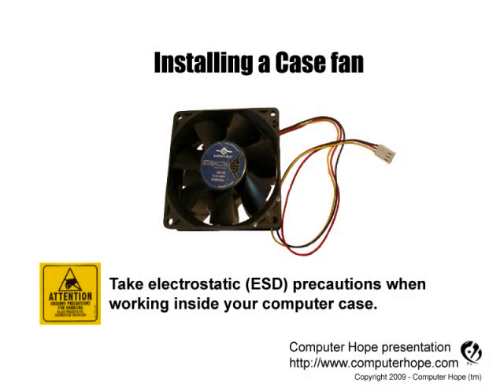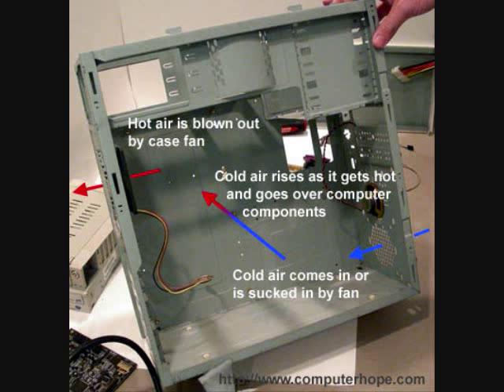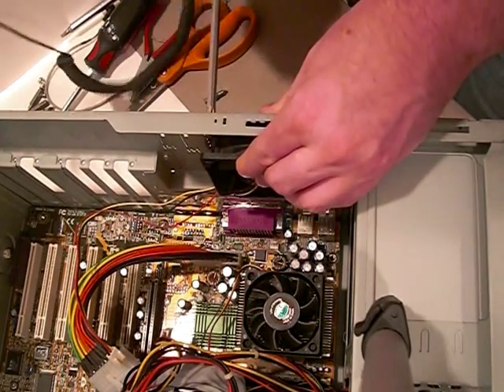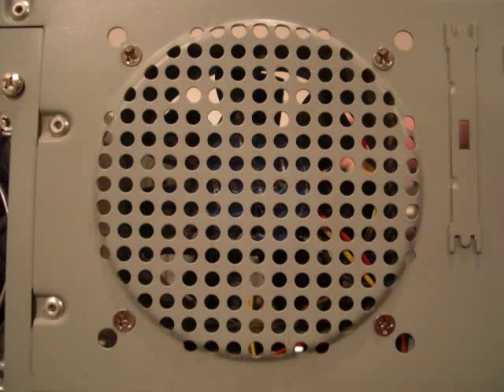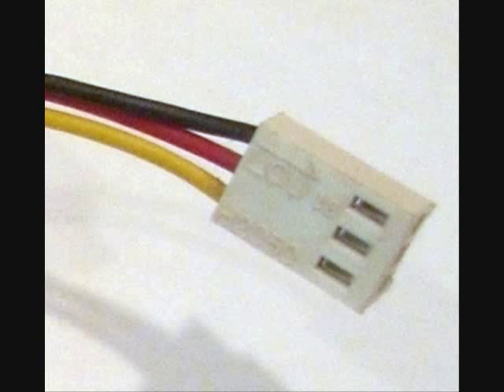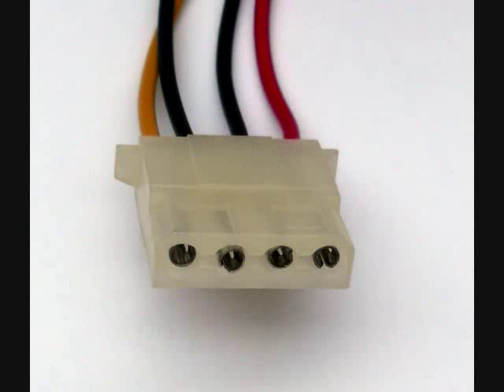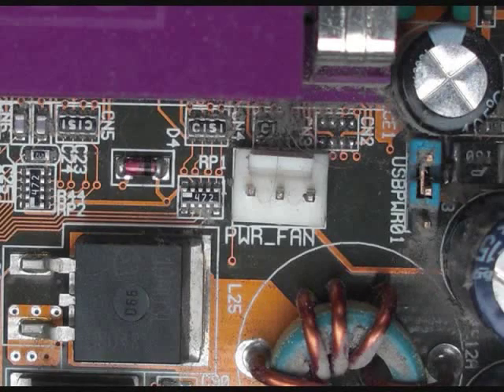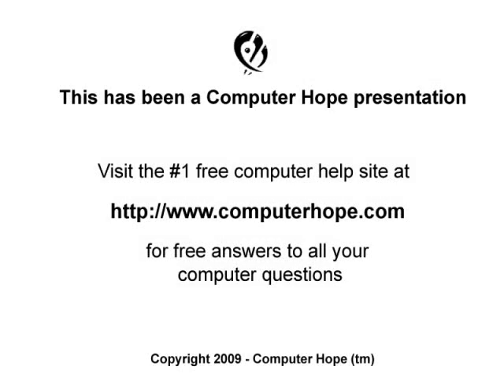Installing a computer case fan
Steps on how to install a generic computer case fan.